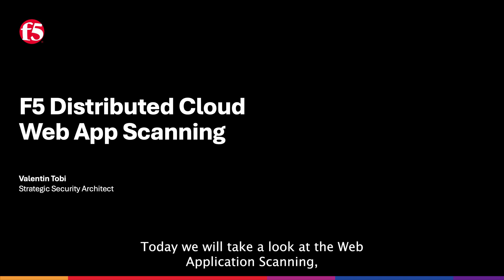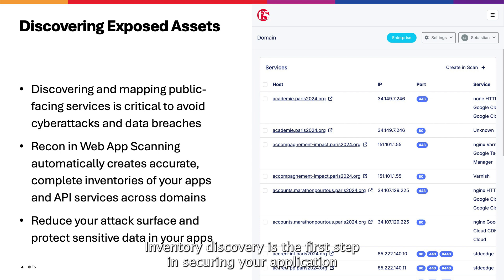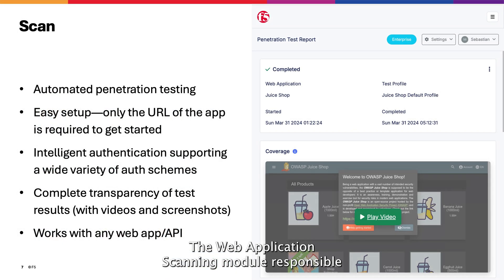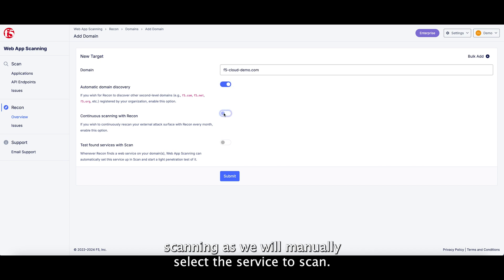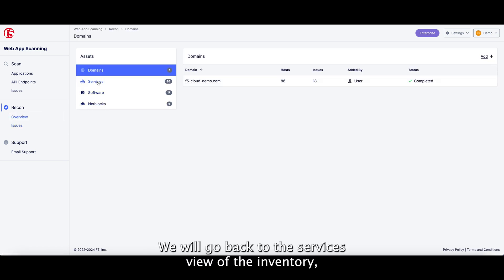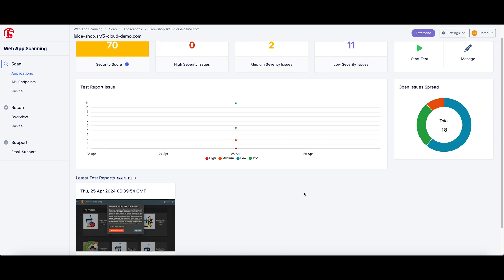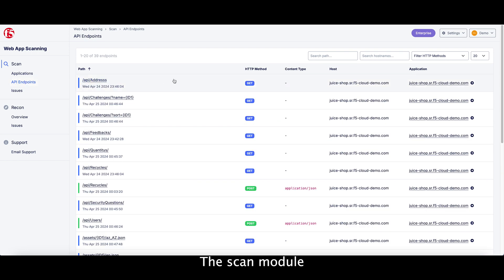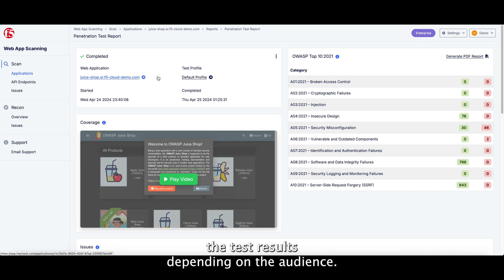Introducing F5 Distributed Cloud Web App Scanning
In this video, we introduce F5 Distributed Cloud Web App Scanning, highlighting its key features and functionalities. We discuss the main challenges in web application scanning and demonstrate how this new component addresses these issues effectively. Join us for an overview and a short demo showcasing its capabilities.